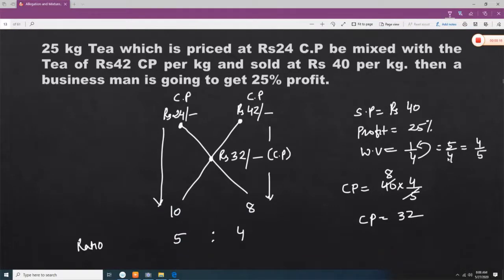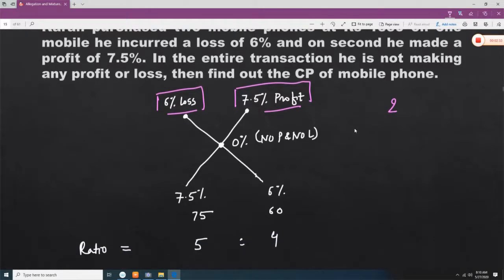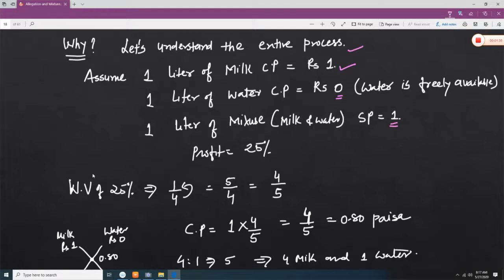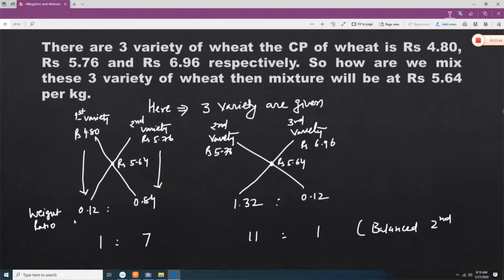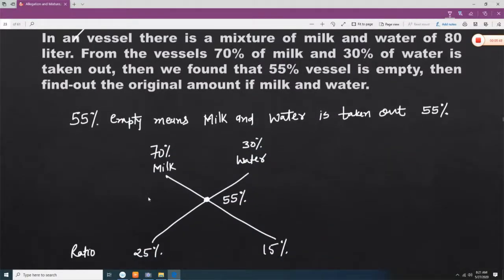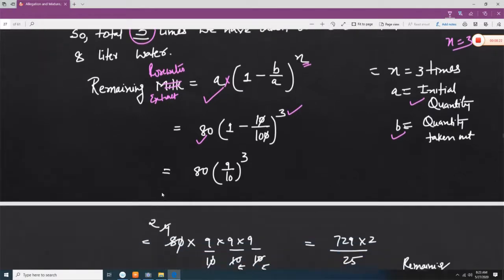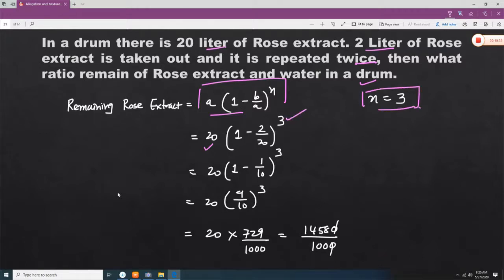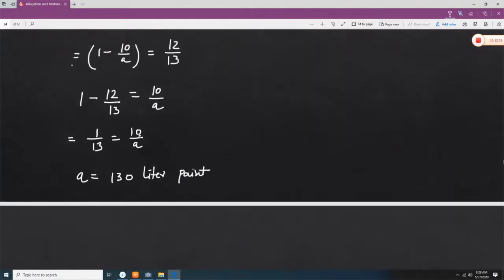ALLEGATION AND MIXTURE PART 2